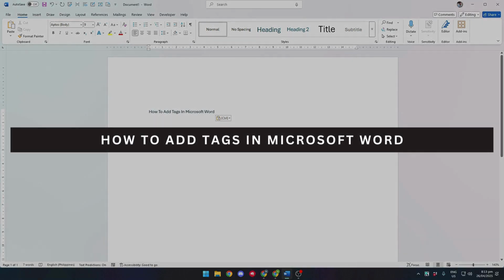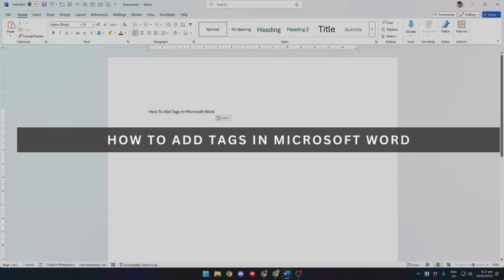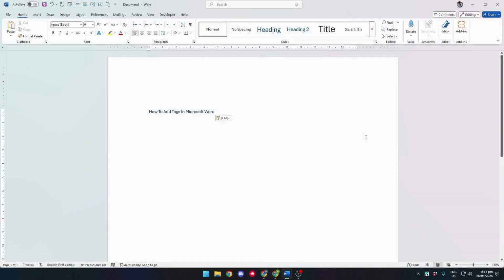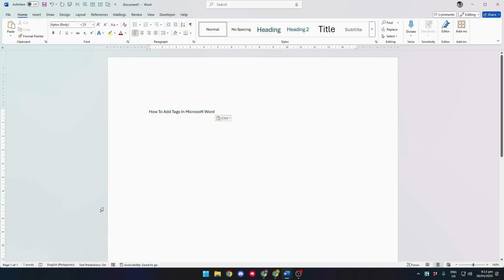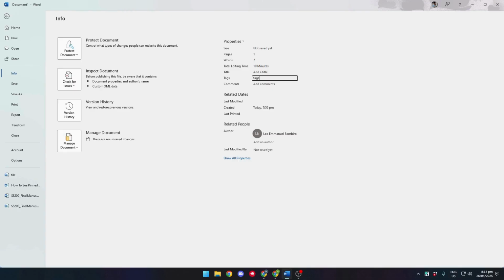How to Add Tags in Microsoft Word | MS Word Tutorial (2027)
Want to organize your Word documents for easier searching and sorting? This tutorial will show you how to add tags in Microsoft Word, perfect for beginners, students, and professionals who manage multiple files. Tags help you categorize and locate documents faster—especially when using Windows File Explorer.

In this tutorial, you'll learn:
How to access the Properties panel to add tags in Word
Step-by-step instructions to insert, edit, and remove tags
Tips for using tags to improve document organization and searchability

Keep your files organized and easy to find—follow these steps to add tags to your Microsoft Word documents!